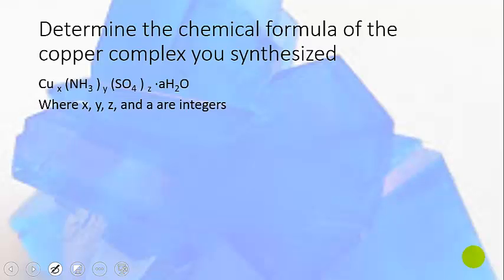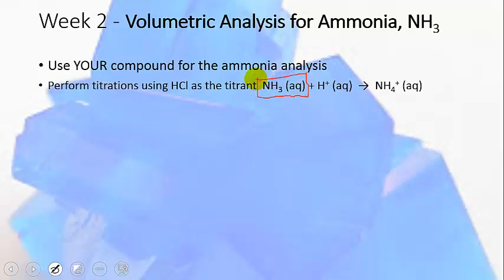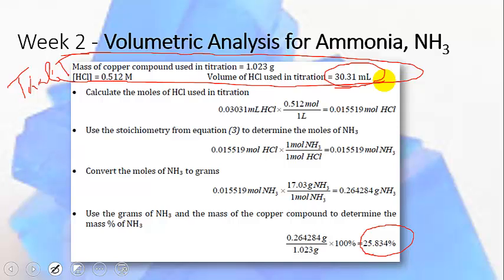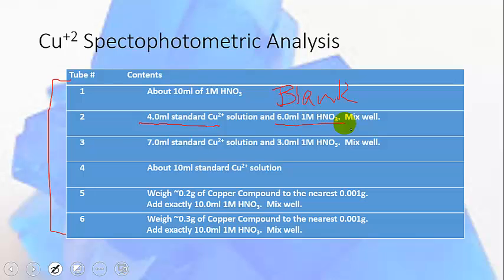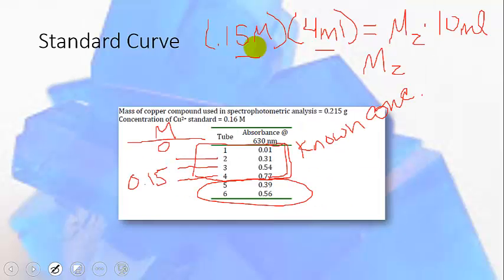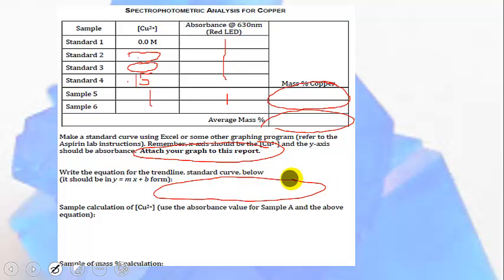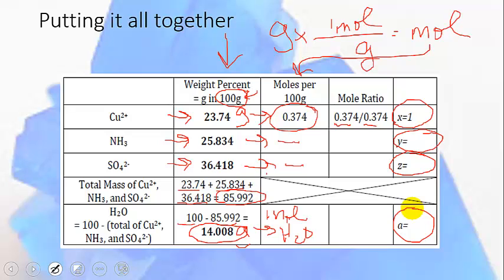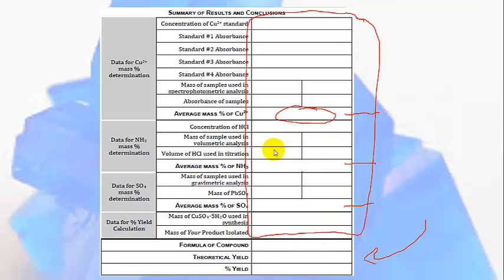Chem111 Synthesis of copper complex pre lab video week 2